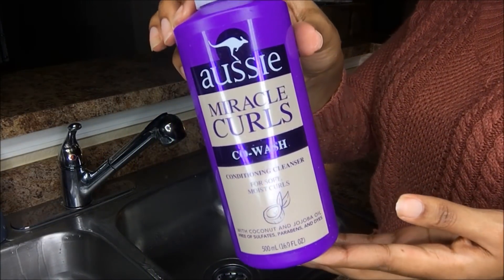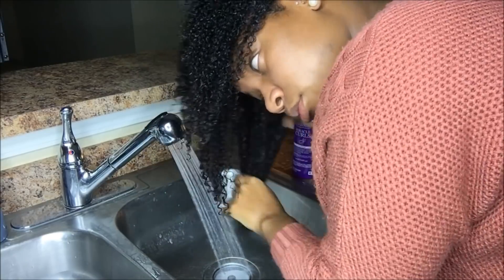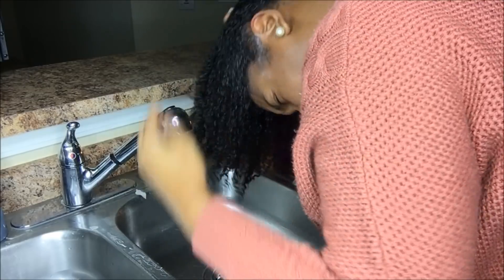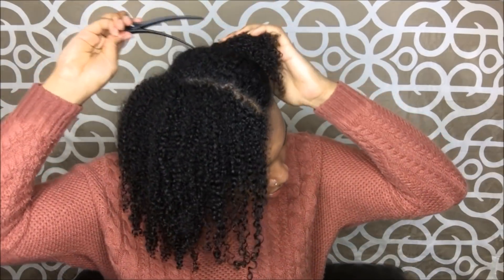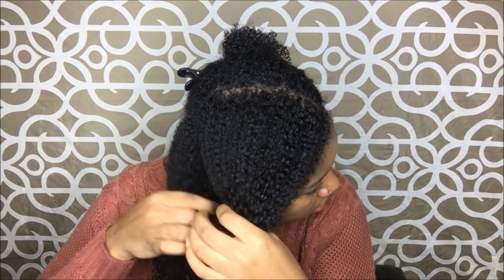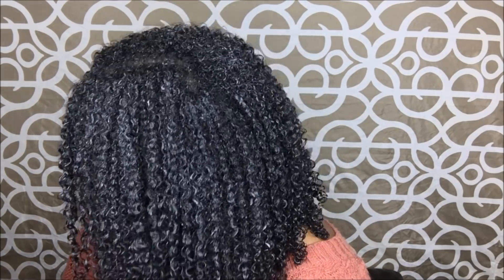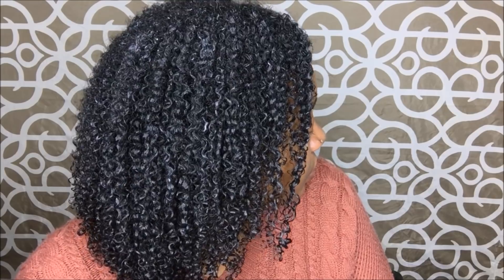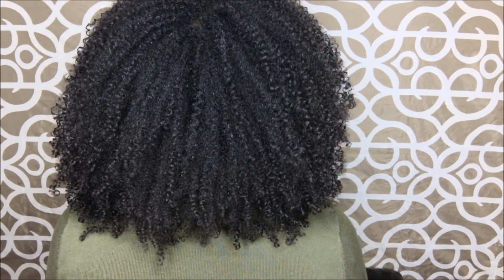Pop or Flop? Epi. 2 | NEW Aussie Miracle Curls Line | FULL Curly Hair Routine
Products Used:
Aussie Miracle Curls Co-wash
Aussie Miracle Curls Leave-in Detangling Milk
Aussie Miracle Curls Crème Pudding

Tools Used:
Salon Care 360 Mist Sprayers
HairArt Power Clip

If you'd like to send me something:
Takira Thompson
2800 S Adams St #5771
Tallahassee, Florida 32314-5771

About Me:
Name Pronunciation: tuh-KAH-ruh
Age: 25
Location: Florida
Home State: Mississippi
Last Relaxer: 1/1/2015
Big Chop: 9/22/2015
Hair Type: Low Porosity, Fine/Medium Strands, Medium/High Density